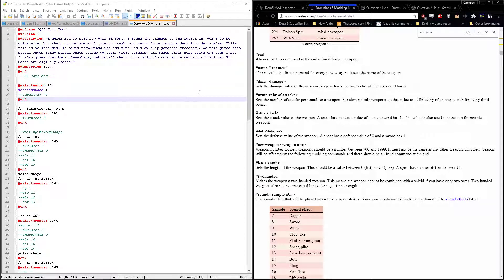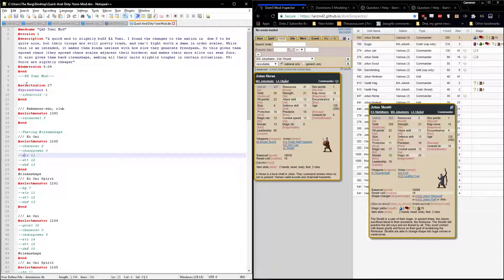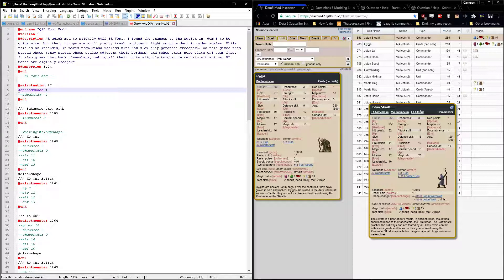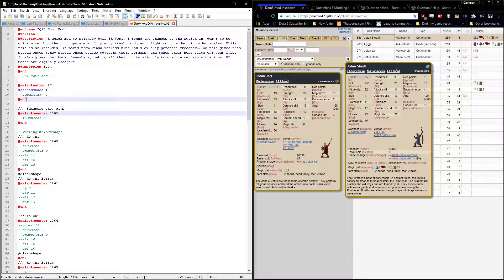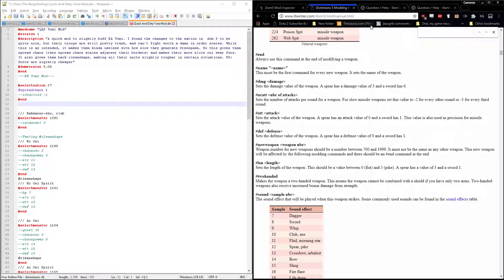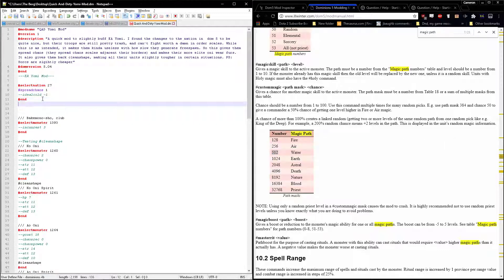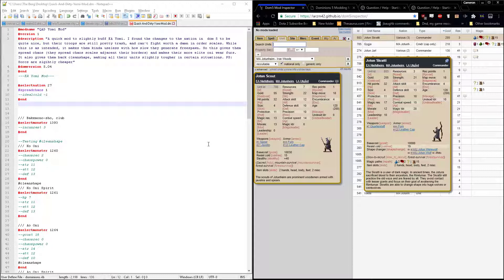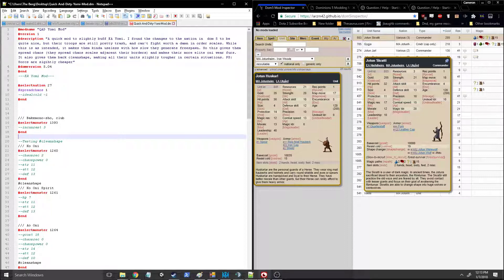Dominions 5: Casual Overview of How to Mod The Game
Resources on how to add user defined language files for notepad ++: Official